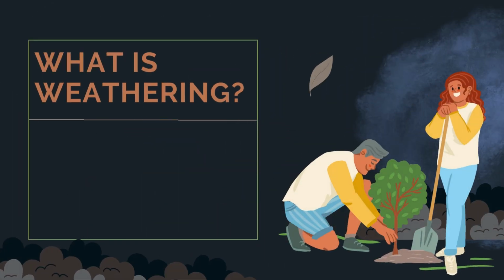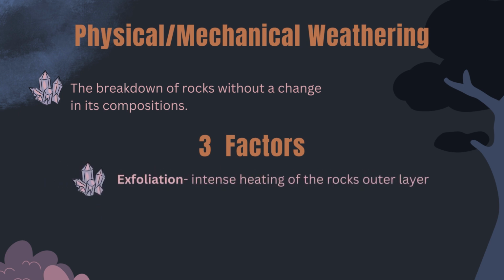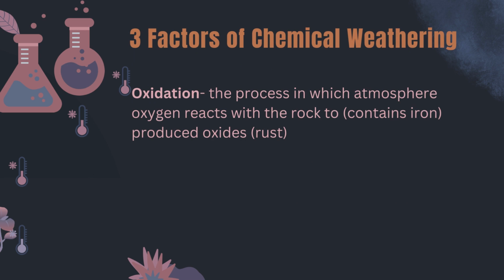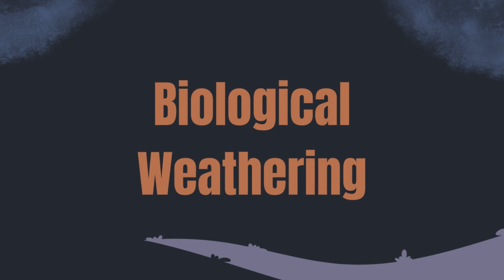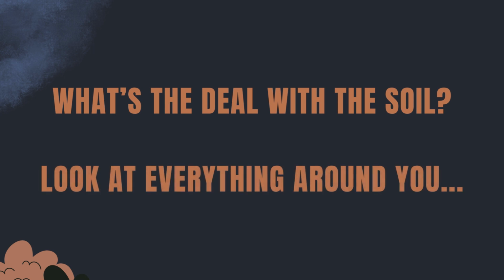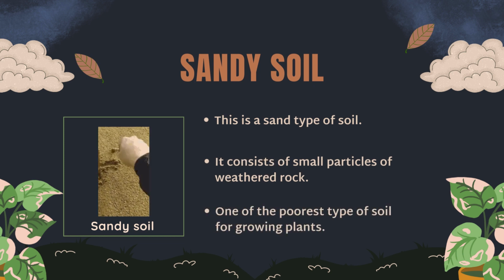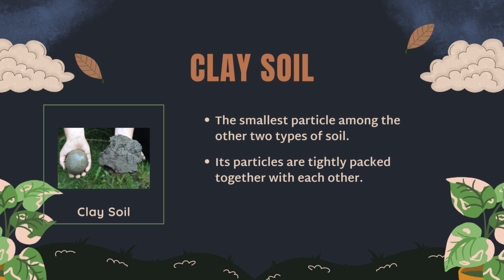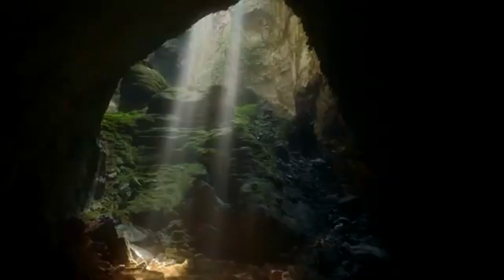Earth Science : Weathering And Soil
Educational Purposes. To teach about weathering and soil.

Ctto of the videos and images have been used. Thank you for your contributions. God bless!